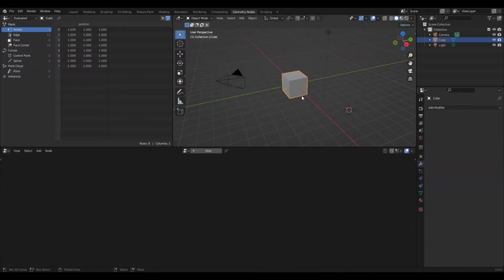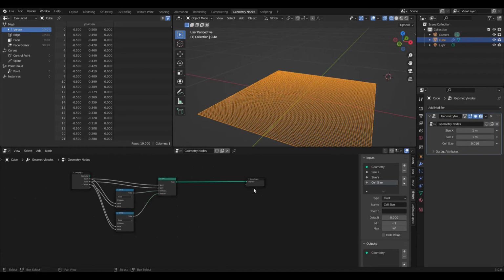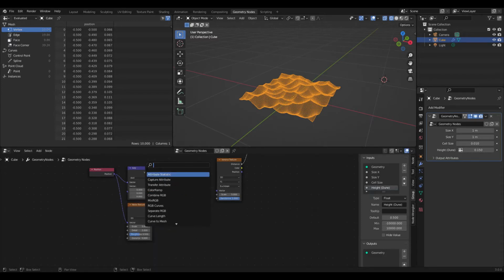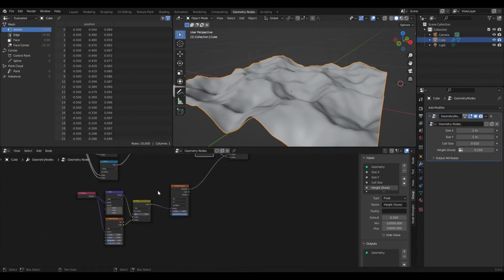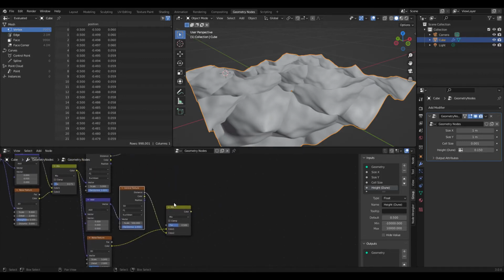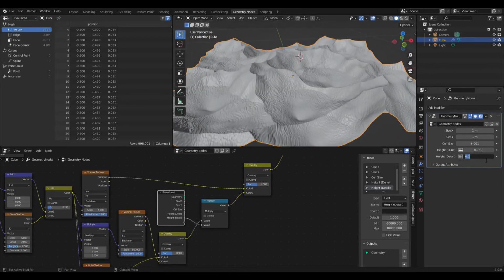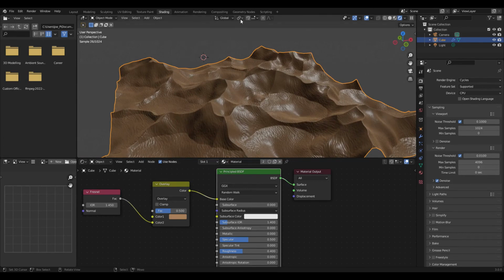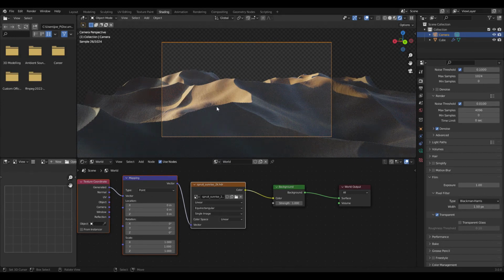Procedural Sand Dunes - Geometry Nodes Tutorial ("Get on with it" Edition)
A tutorial for how to create a procedural sand dunes landscape using Geometry Nodes in Blender 3.0.

This a "Get on with it" edition - limited explanation to concepts and basic Blender functionality and just gets on with what's required to create the dunes.

If you're interested in the Beginner Edition, with far more explanation, you can find that

- CG Cookie Sand Dune Course (includes more detail & useful compositing tips)

Chapters:
00:00 Wiring Geometry Nodes
05:58 Create Dune Material
07:24 Lighting (HDRI)
08:12 Closing Comments

please note: the screeching you hear every now and then in the background is my parrot, Chloe, I can only apologise.